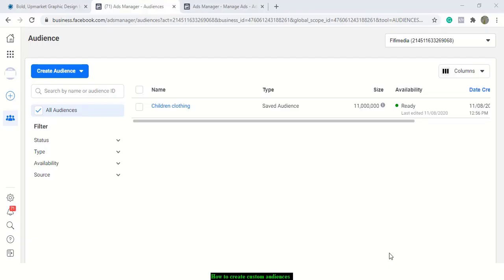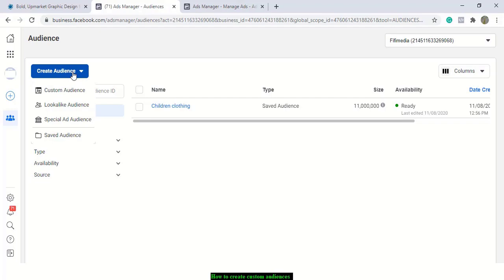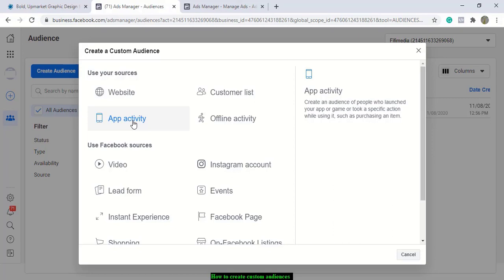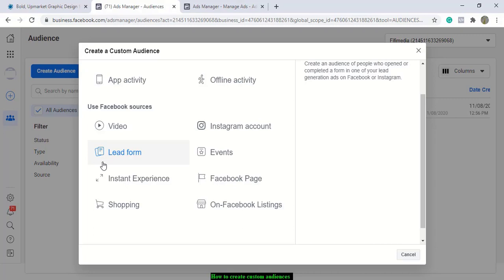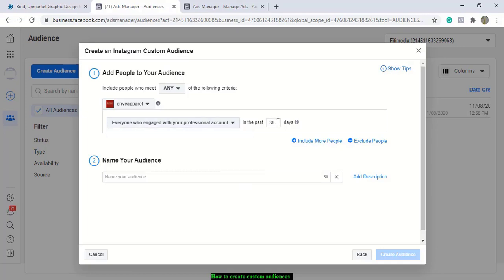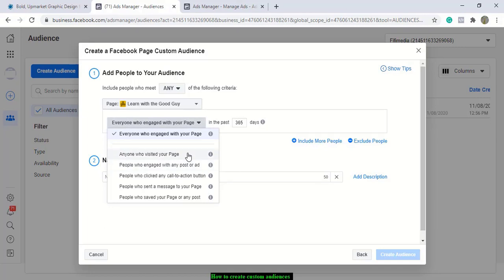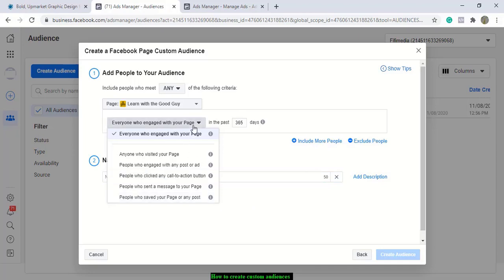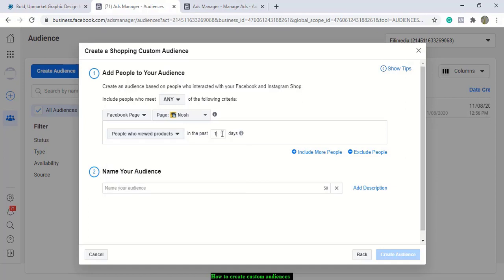How To Create Custom Audiences in FACEBOOK.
HOW TO CREATE CUSTOM AUDIENCE ON FACEBOOK.

Looking for the best hosting platform for your website?

Use this link to get a discount for Bluehost.

This is the easiest and simplest all-in-one Marketing platform for online entrepreneurs.

Found this old video I made, it's still gold though.

This video talks about how you can create a custom audience on Facebook.

Custom audiences will help you scale your Facebook advertising campaigns.

This is why they are so important.

They have interacted with your campaign prior, so they are basically warm audiences.

This means it is much easier to close them.

To create this set of audience, you have to follow the steps I have revealed in this video.

This video does well to guide you through the process.

Cheers.

Use this easy step to create landing pages.

Create Facebook ADs on Mobile phone.

Link your Facebook page with Instagram easily.

This is how to verify your domain with Facebook.

Chat with Facebook Team

How to set-up your Facebook Pixel